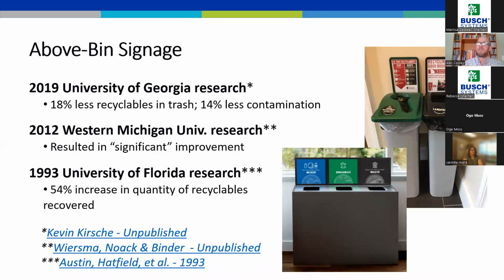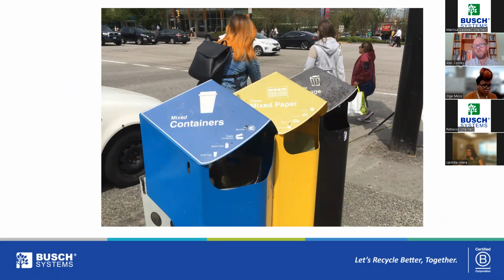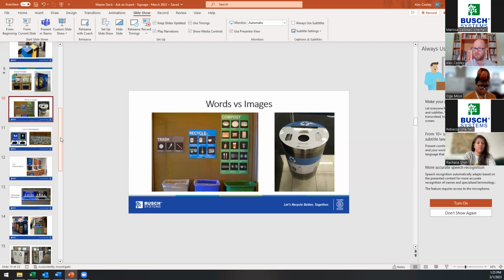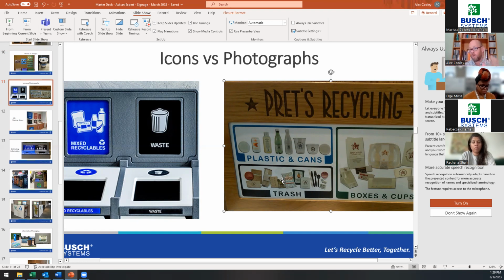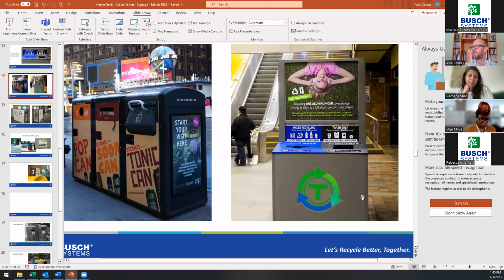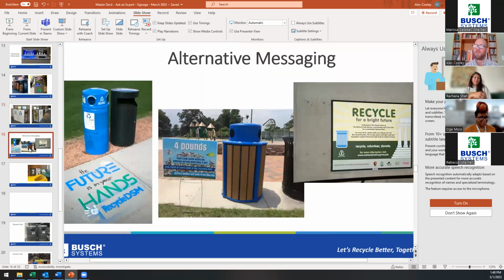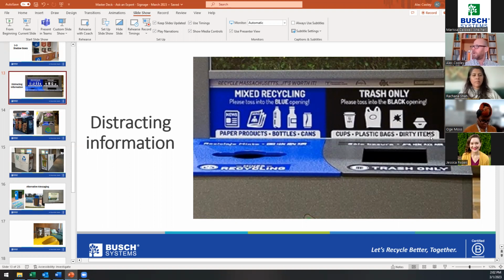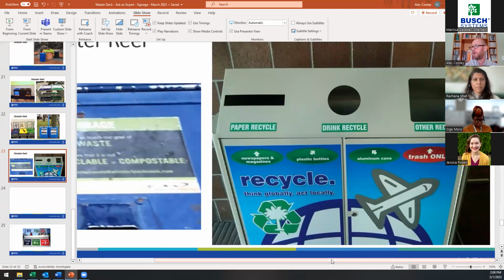Webinar Replay | 'Ask An Expert' About Bin Labels and Signage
A virtual 'office hours' event to ask questions and get advice from our resident expert, Alec Cooley!

Original air date: Wednesday March 1st @ 1PM ET

You’re working to design new labels / signage for your waste and recycling bins, but not sure how to move forward. What items are worth listing? Does it make sense to call out non-recyclable items? How should signage be displayed on bins? What gets presented on bin signage can have a big impact on recovery rates and contamination. With this Zoom event, Busch Systems Senior Advisor and recycling expert, Alec Cooley will be on hand to answer questions!

“Office Hours” Format:
Instead of a formal presentation, this webinar functioned like a professor’s 'office hours' where people are invited to ask specific questions or seek advice about labels/signage challenges they’re facing. These conversations took place in an open Zoom Meeting environment where other attendees were welcome to listen in and possibly offer their own suggestions too.

Panelists:

ALEC COOLEY
Senior Advisor @ Busch Systems